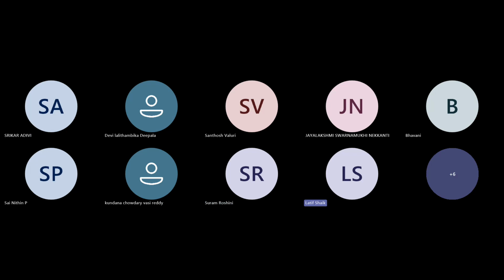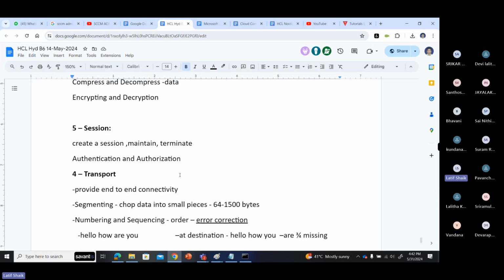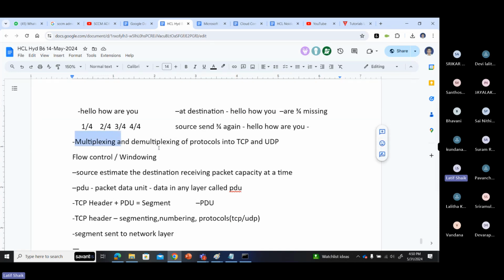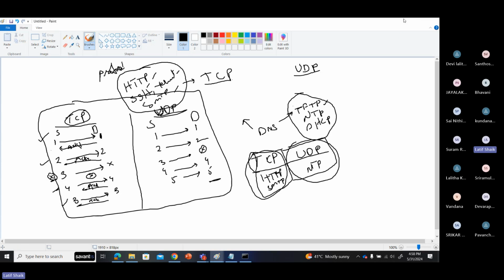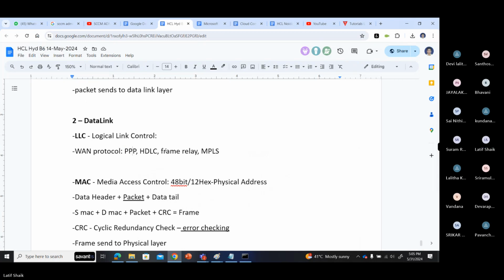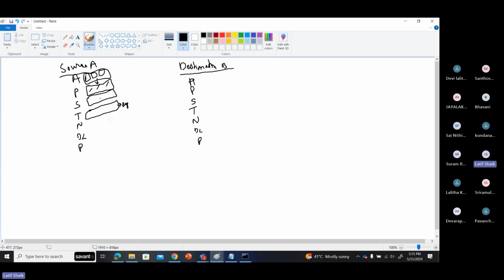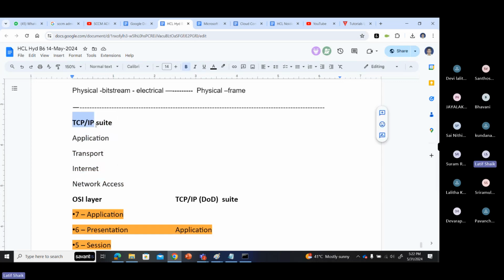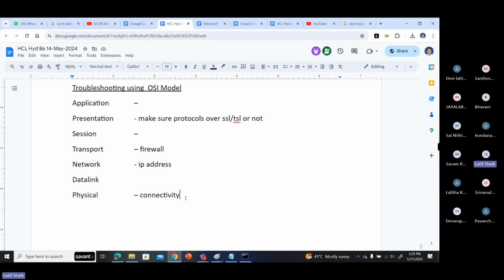(H6) Day11 Networking Ess part10 OSI Model Part2, OSI and TCP/IP compare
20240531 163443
7 – Application:
Putty app - remote access(ssh, telnet) -SSH Server, Telnet server
FTP- Filezilla ,cuteFTP,..  FTP Server , RDP -mstsc

4 – Transport
     1/4    2/4  3/4  4/4  source send ¾ again - hello how are you -
1 —-- 1 1 — 1
–ack1- 2 — 2
2 —--- 2 3 —
←ack2– 4 — 4
3 —--- x 5 — 5
4  —--- 4
  ←ack4-
3 — 3
  ←ack3–
Connection oriented     Connection less
3 – Network

2 – DataLink
-LLC - Logical Link Control:

1 – Physical
 Source-PC-A    Destination-PC-B
Application -ping-cmd-icmp  Application -icmp - replay echo
Presentation-     Presentation-
TCP/IP suite – DoD Model
Application
Transport
Internet
Network Access
OSI layer      TCP/IP (DoD)  suite
•7 – Application
•6 – Presentation      Application
•5 – Session
•4 – Transport       Transport
•3 – Network       Internet
•2 – Data Link       Network Access
•1 – Physical

Application  –
Presentation - make sure protocols over ssl/tls or not
Session  –
Transport  – firewall
Network  - ip address
Datalink
Physical   – connectivity